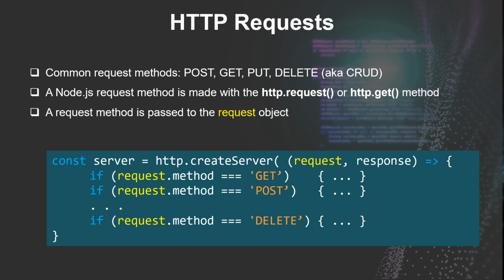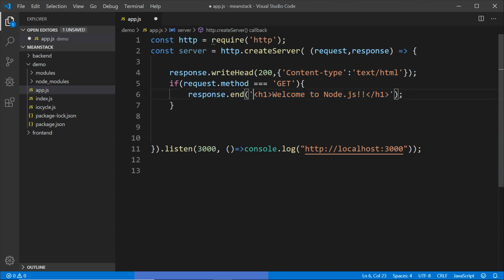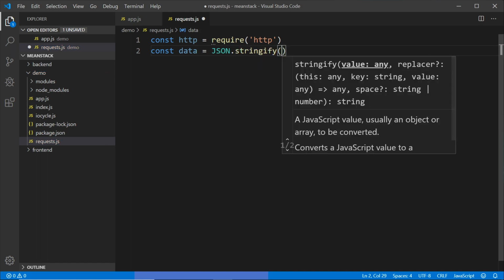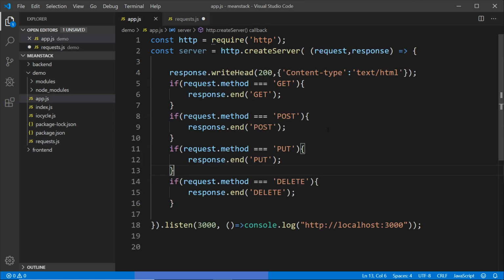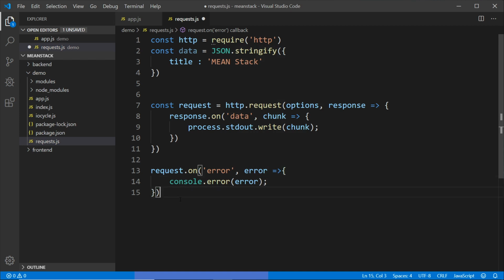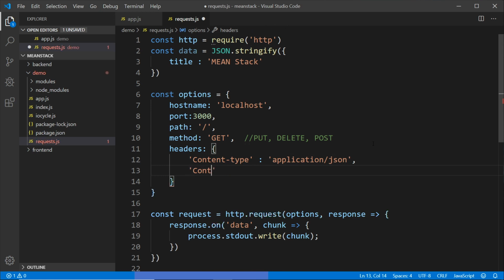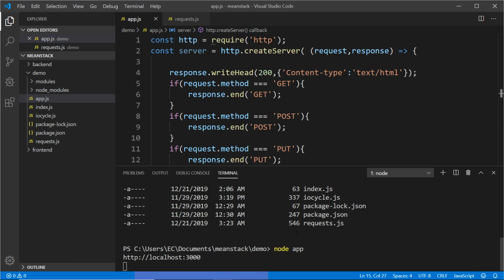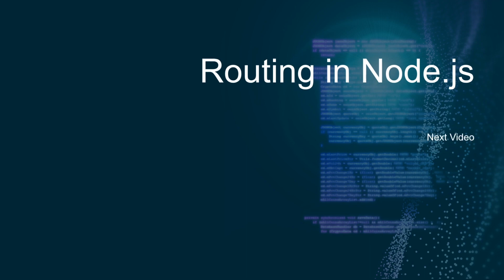Responding to Requests in Node.js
⭕ Overview

⭕ Chapters
  0:00 - Introduction